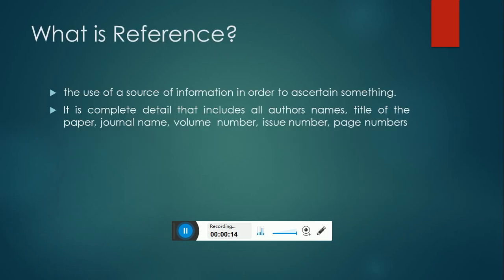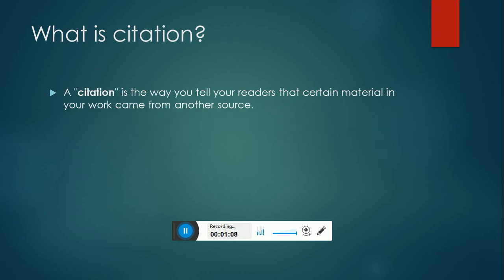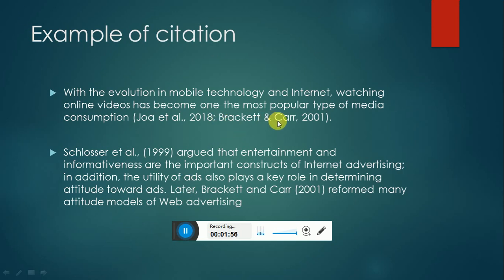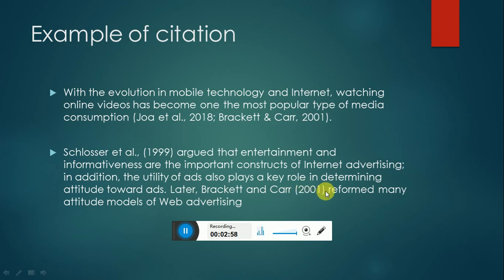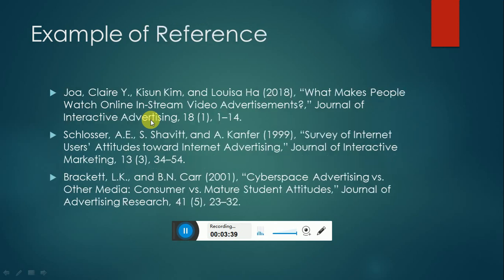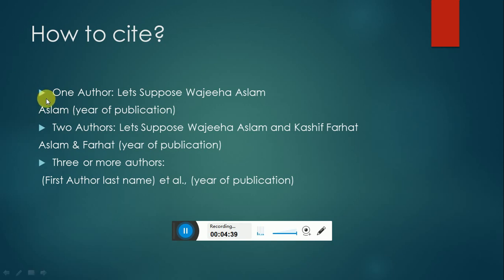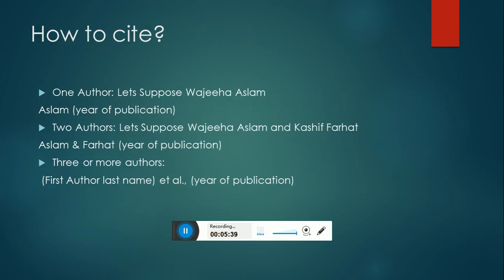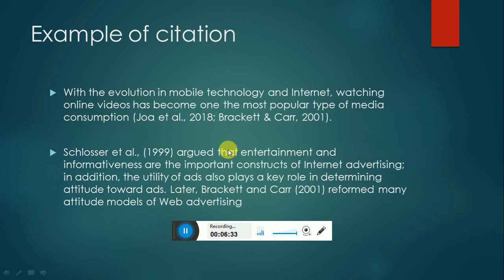Citation and Reference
This video will guide you in citing and referring articles